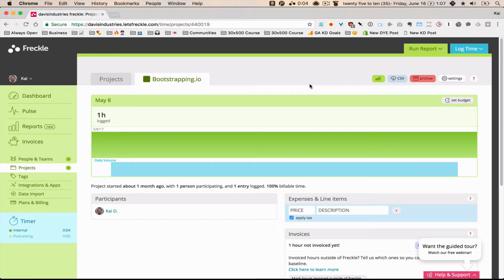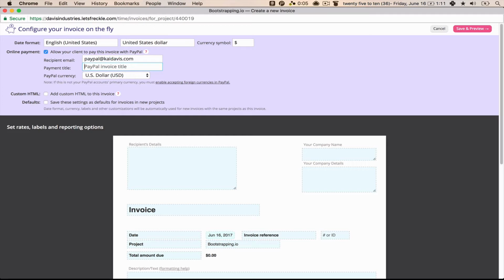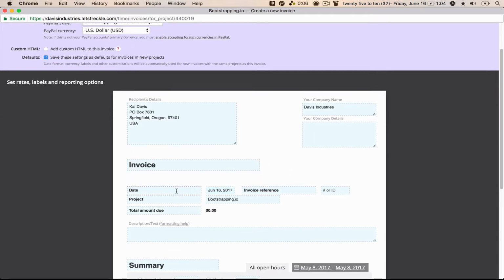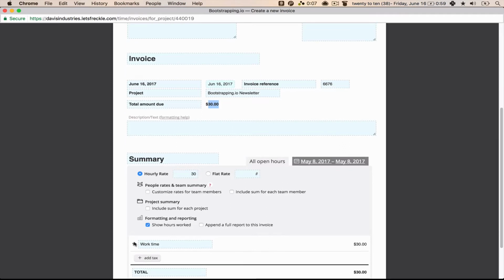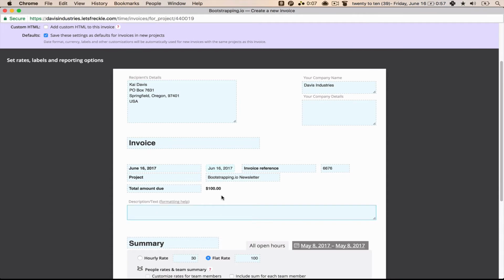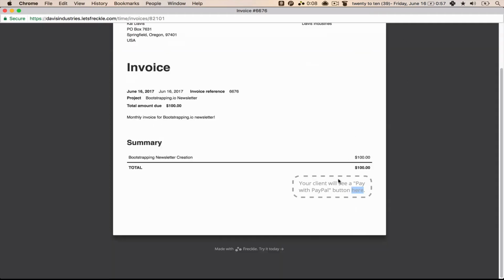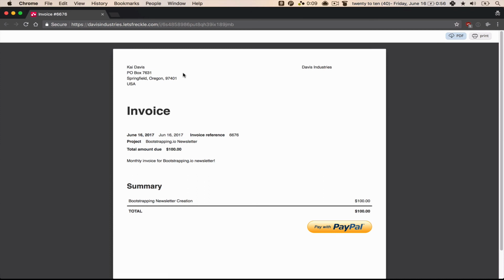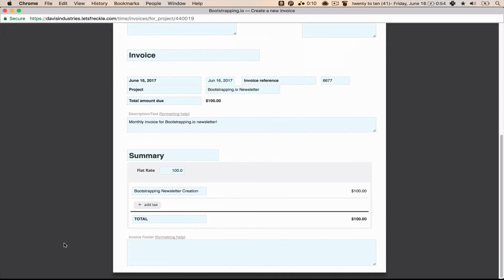Create an Hourly or Fixed Fee Invoice in Freckle